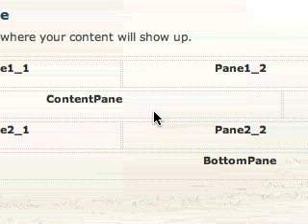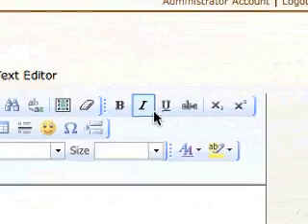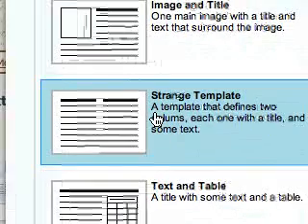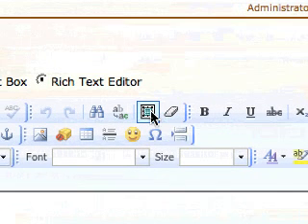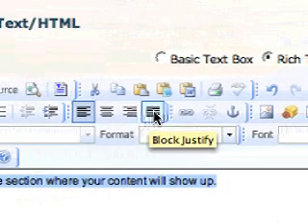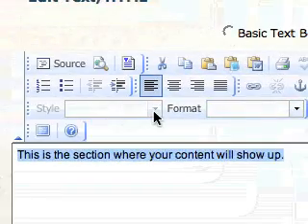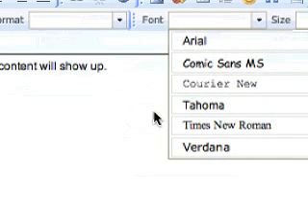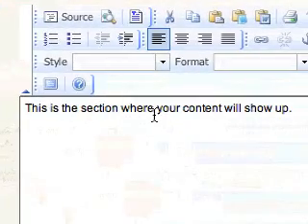TextHtml Feature - Intro to Rich Text Editor on Church website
A quick walk through of all the buttons in the Rich Text Editor of the Text/Html feature. Examples of buttons and their abilities are: viewing the html source code, copying from various locations, spell check, select all, styles (bold, italize, underline), creating a list, indentation, creating links, adding pictures, etc.